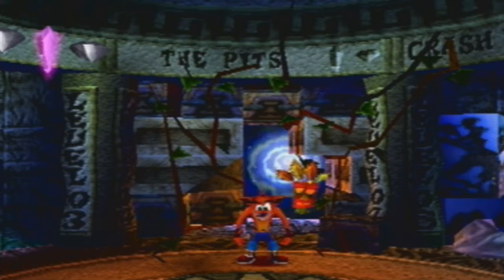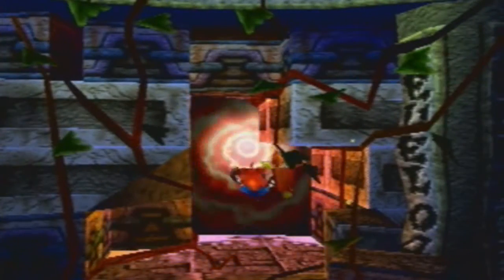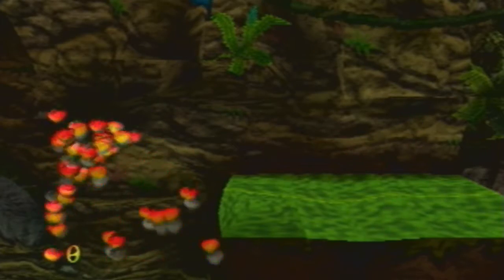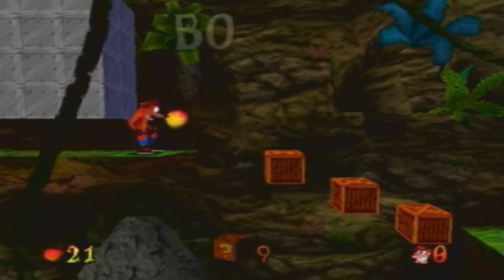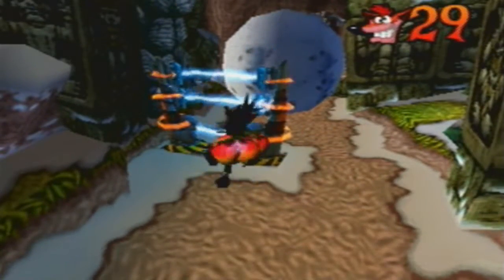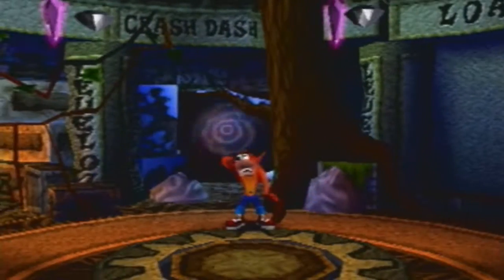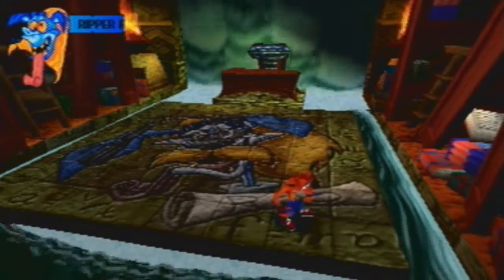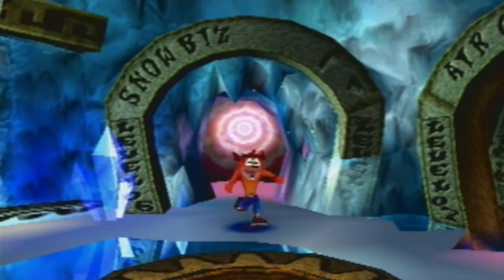Crash Bandicoot 2: Cortex Strikes Back - Episode 2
We finish up the first area!